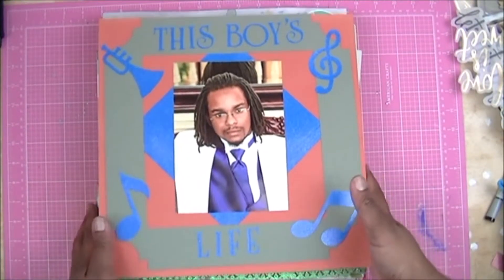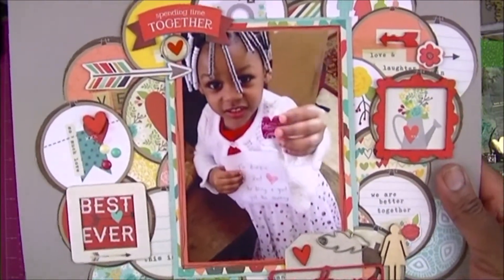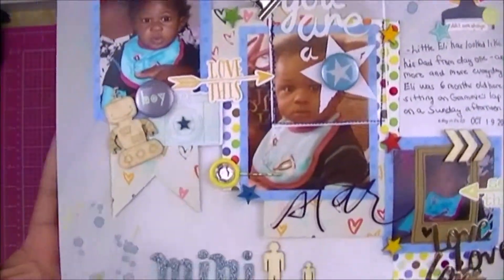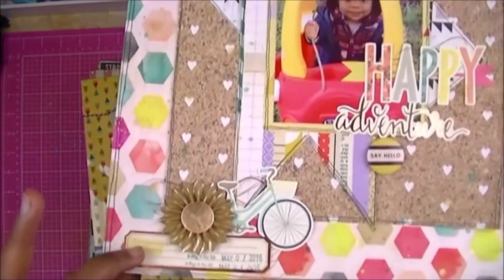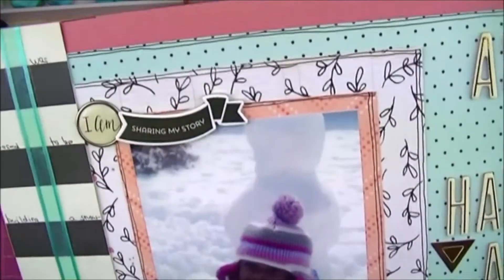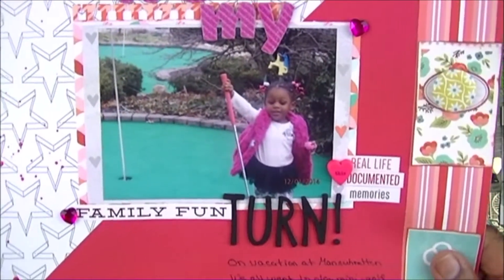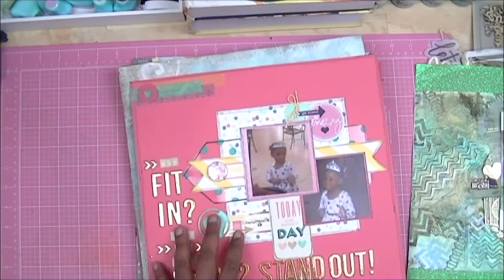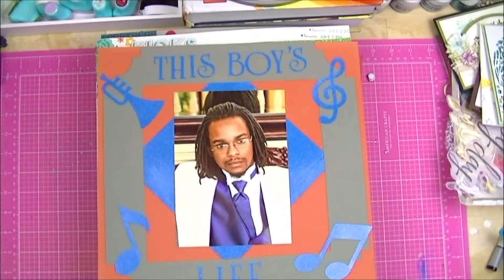Layout Share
Just a look into my scrapbooking style :) Thanks for stopping by!